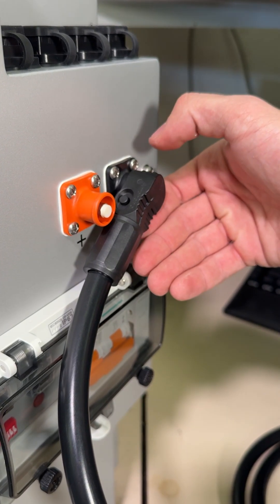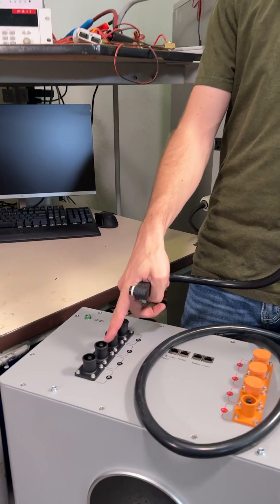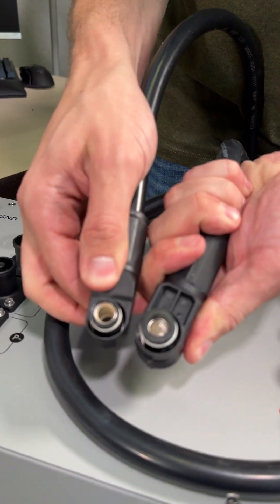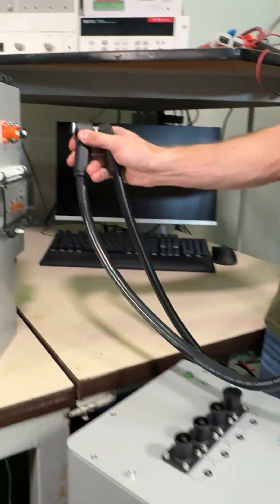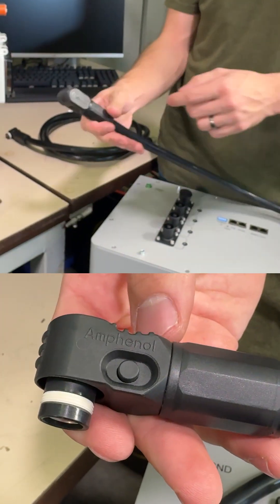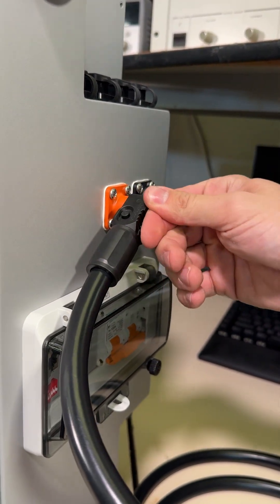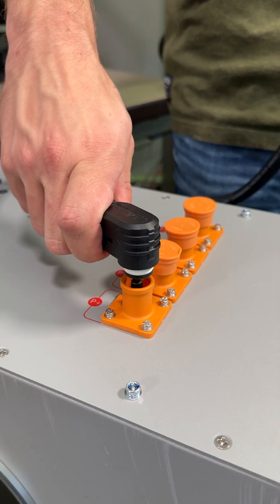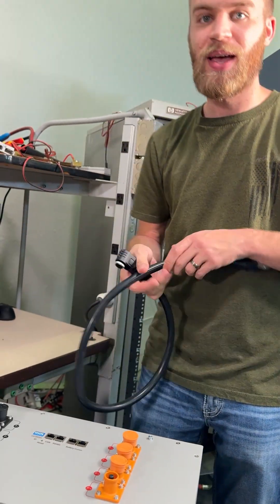The Connector Comparison Nobody Asked For: Amphenol VS Degson Connectors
Amphenol and Degson connectors both have their strengths. I'll demonstrate when to use each connector (it’s easy) and share a couple tips for safer, more reliable installations in solar, DIY electrical, and industrial applications.

Amphenol - It somes with the battery, just like this Pytes E-box battery